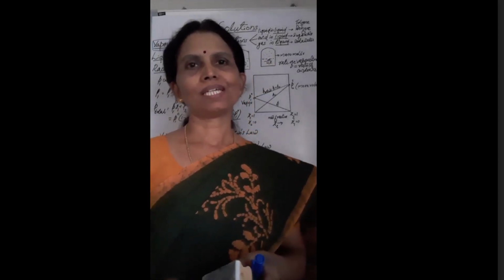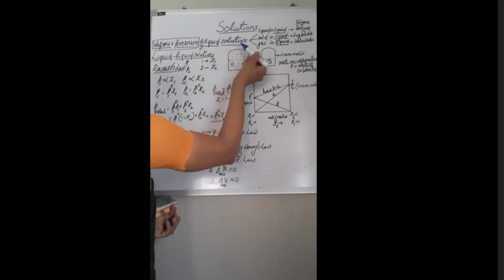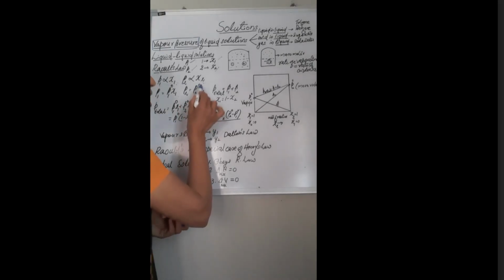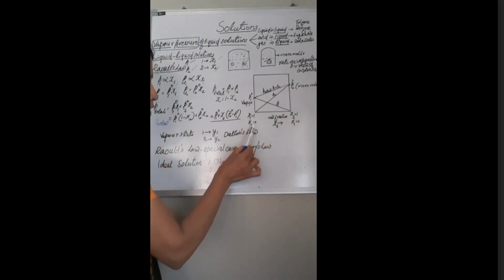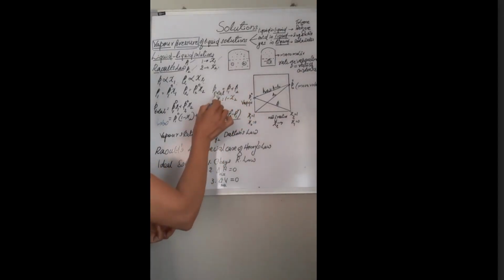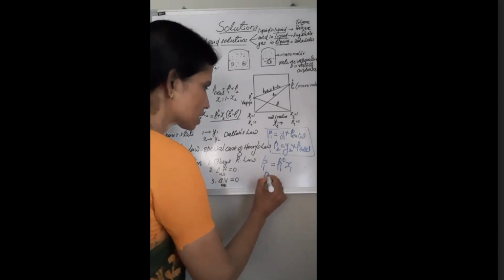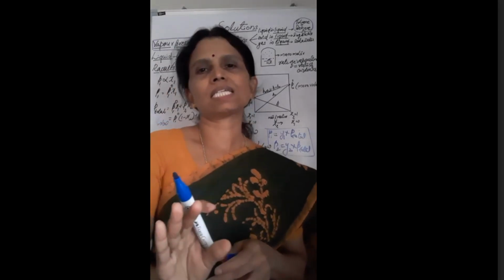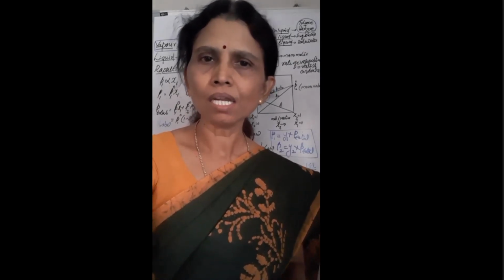solutions - Class 12 (part 3)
part three of many of class 12 chemistry second chapter solutions